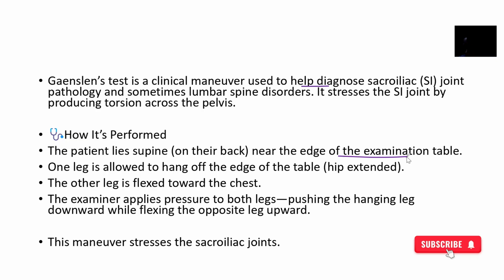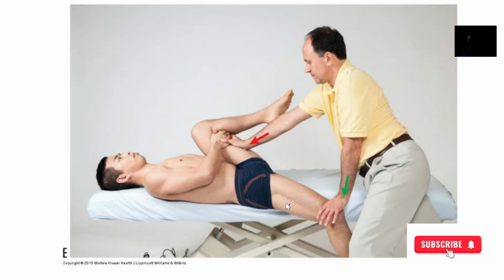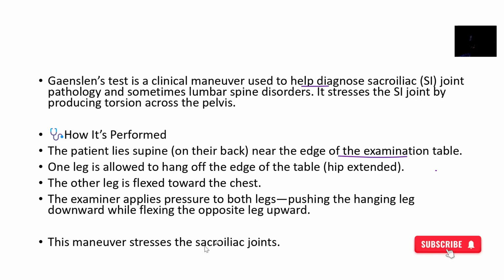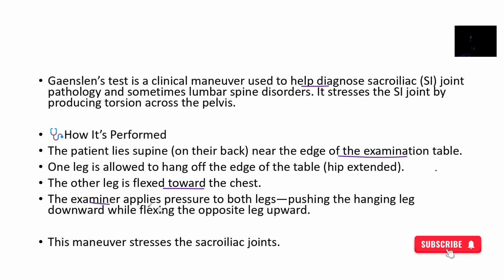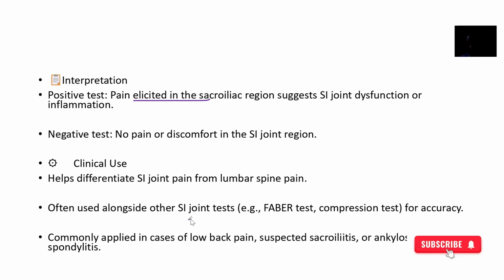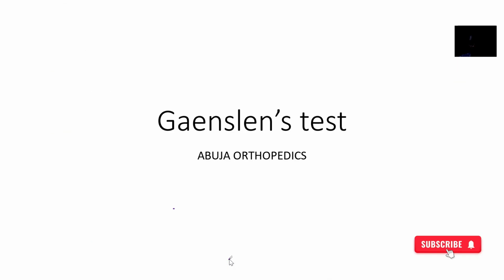Gaenslen’s test maneuver; clinical maneuver used to help diagnose sacroiliac joint pathology, lumbar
Gaenslen’s test (also called Gaenslen’s maneuver) is a clinical examination used to provoke pain in the sacroiliac (SI) joints, helping to identify SI joint dysfunction or inflammation. It stresses both SI joints simultaneously by flexing one hip and extending the other.

Purpose
Primary use: Detect sacroiliac joint pathology (e.g., sacroiliitis, spondyloarthritis).

Secondary use: Sometimes used to assess lumbar spine abnormalities or sciatica.

Inventor: Named after Frederick Julius Gaenslen, an orthopaedic surgeon.

How the Test Is Performed
Patient position: Supine, lying near the edge of the examination table.

Examiner action:

One hip and knee are maximally flexed toward the patient’s chest.

The opposite leg is allowed to hang off the edge of the table, extending the hip.

Result: This maneuver stresses both SI joints.

Positive test: Reproduction of pain in the sacroiliac region indicates possible SI joint involvement.

Diagnostic Value
Sensitivity: ~50–53% (moderate).

Specificity: ~71–77% (moderate).

Clinical implication: Because of its limited accuracy, Gaenslen’s test is often used in combination with other SI joint provocation tests (e.g., Patrick’s test, Yeoman’s test) rather than alone